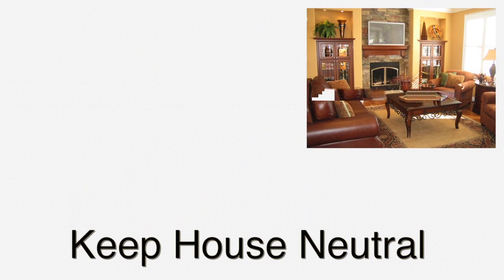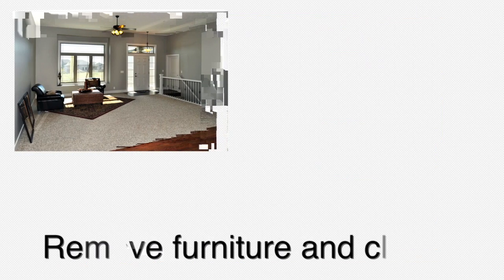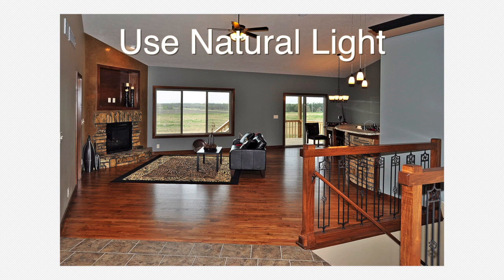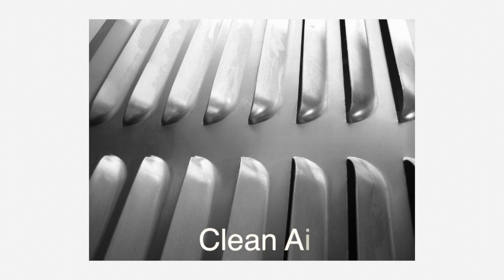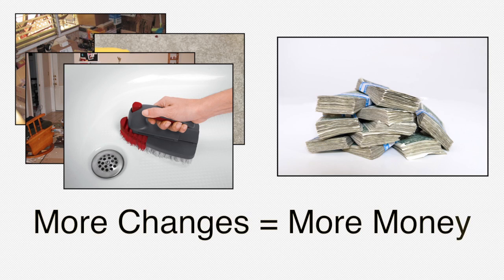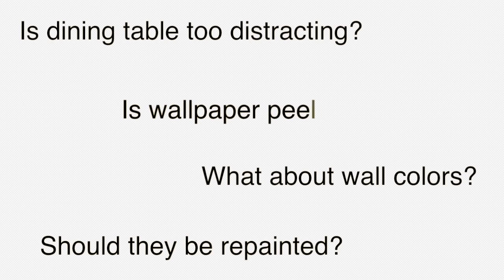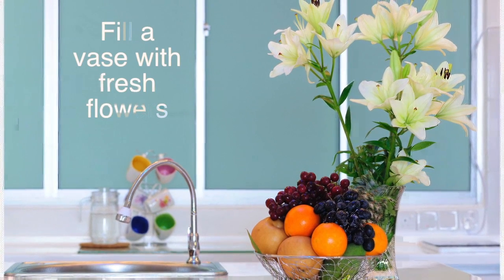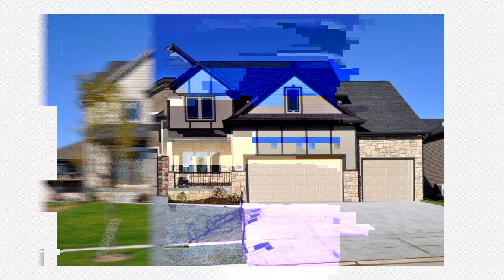Tips for Putting Your Home on the Market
Tips for Putting Your Home on the Market This video from Vladimir Oulianov, a premier realtor who specializes in energy efficient homes in Lincoln, Nebraska, gives tips on things you can do before putting your home on the market. Put your home's best face forward so it's appealing to potential buyers.